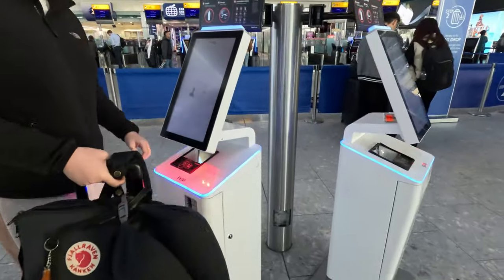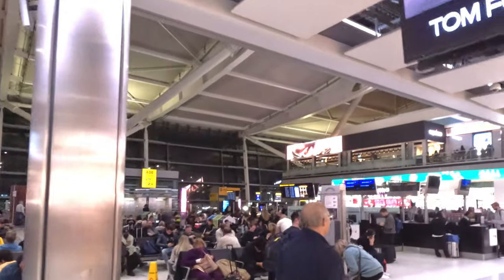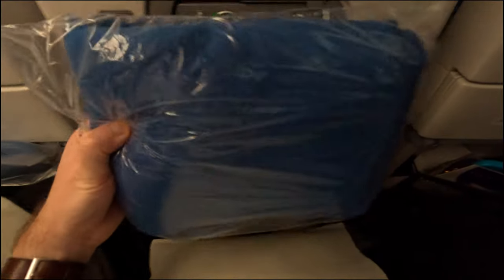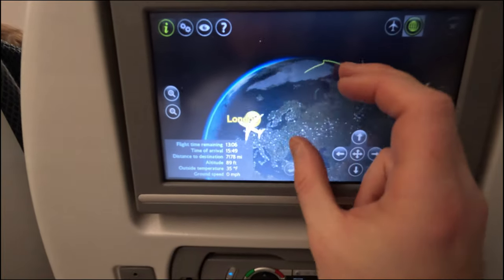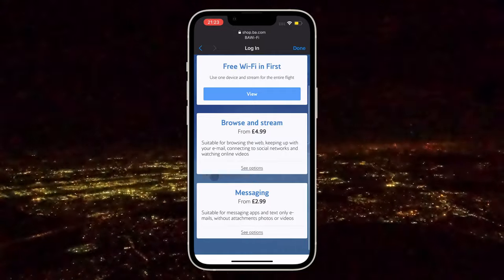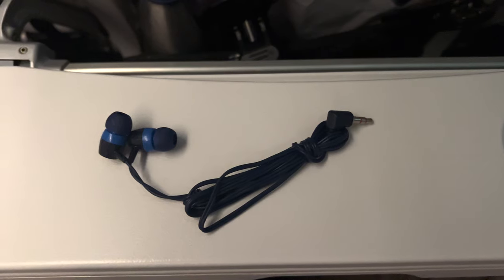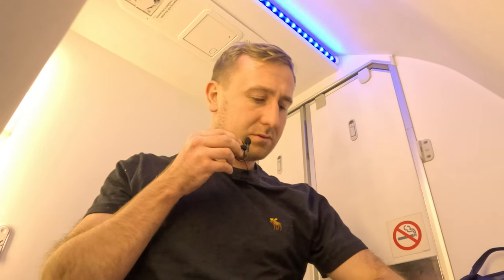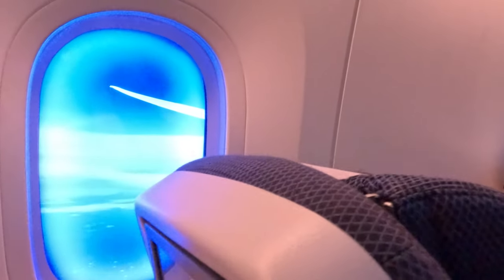BRITISH AIRWAYS 787-9 to SINGAPORE | Economy All You Need to Know!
We're flying to Singapore onboard British Airways and we're trying out economy or World Traveller on their Boeing 787-9. In short, it's a mixed experience. Food was good, hard product was poor and of course Heathrow ground delays left us with over 16 hours onboard. BA have so much potential in their amazing staff, they're consistently let down by bad management and poor investment choices. Come on BA, let's do better?

Trip details:
Airline: British Airways
Aircraft: Boeing 787-9 G-ZBKJ
Route: LHR - SIN (London Heathrow to Singapore Changi)
Class: Economy
Seat: 42A & B
Flight Number: BA11
Flight time: 12 hours & 43 Minutes
Month: December 2022